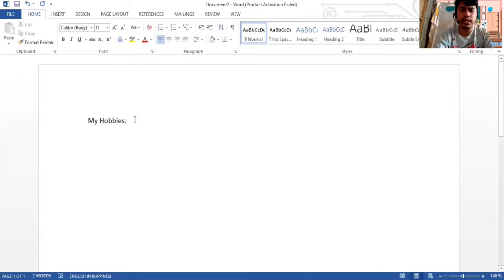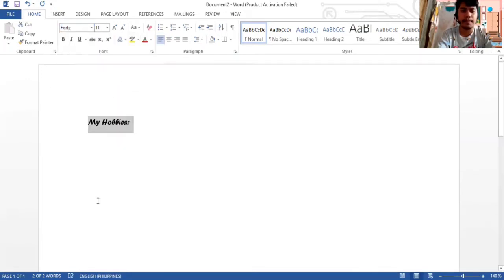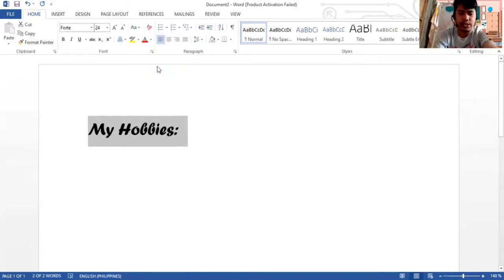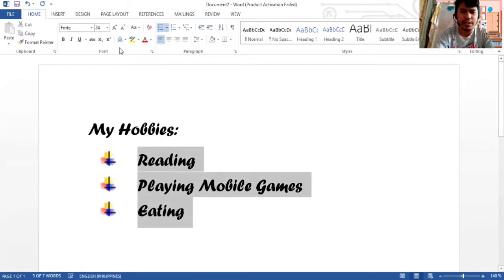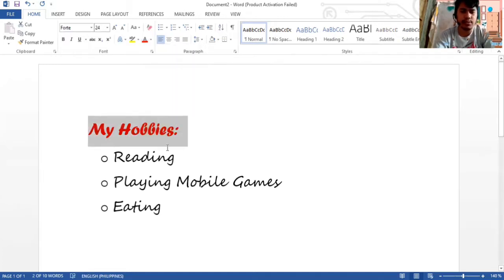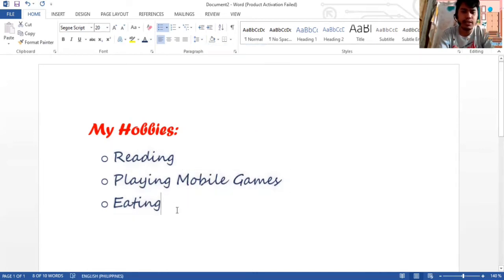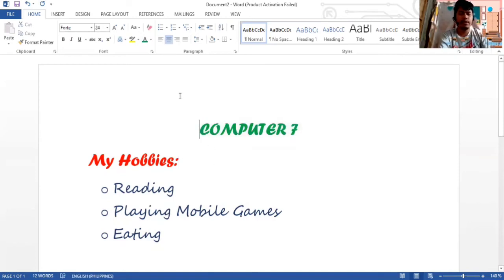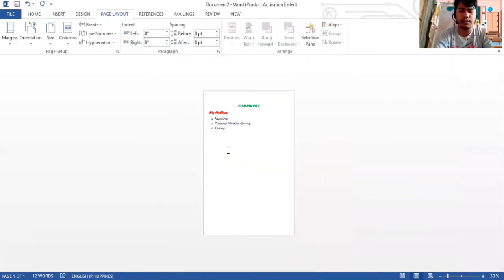How to Format and EditTexts in MS Word | Basic Tutorial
Hello my learners! This is a sort of  tutorial video on how to Work with Text (Format and Edit) in MS Word. Hope you'll learn something.